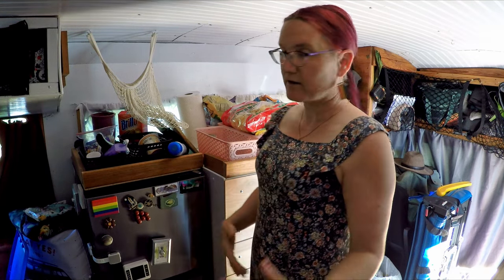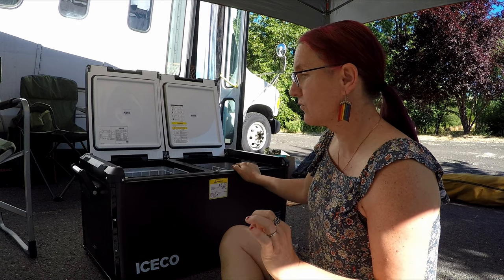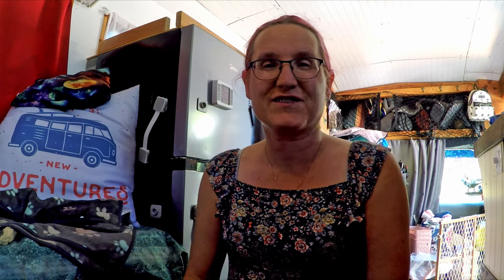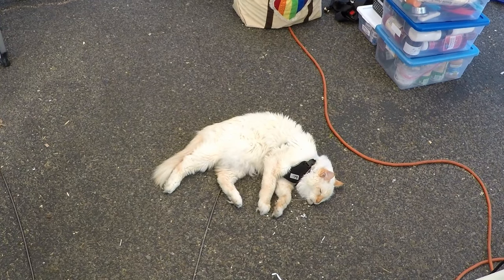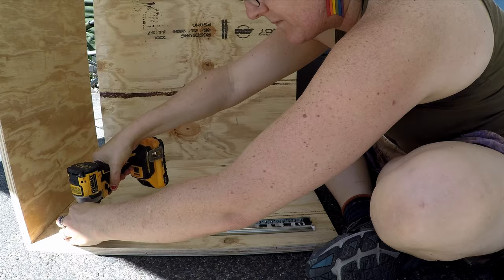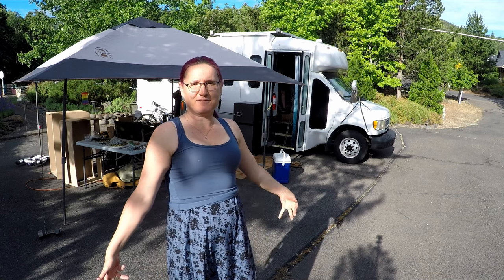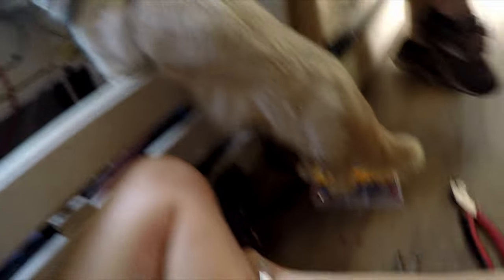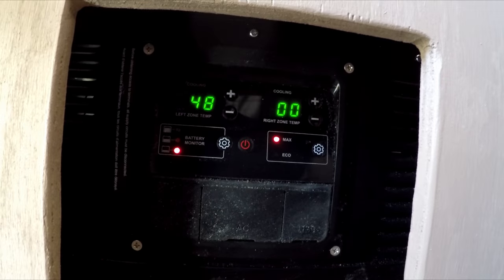Bus Build - Replacing Fridge already :(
Episode 51 | Filmed June 2024 | Ashland, Oregon, USA
Alice and Kristin are a married couple in their 40's. After our kids moved out of the house we decided to stop paying rent and hit the road for vanlife. We bought a 1999 Ford E-450 El Dorado Shuttle bus off craigslist for $7,000 and did a studs up remodel ourselves.
In this episode we go back to building, we have to remove the entire fridge and pantry drawers section and replace it with a pull out drawer and an IceCo VL75PROD fridge/freezer.  The old fridge just drew too much power and we kept running out of battery.  The build went well and only took 3 days in my parents driveway!
00:00 Intro
00:17 Old and new fridge
01:37 Demo
01:56 Building new drawer
03:47 Install
05:08 Summary
05:51 Outro